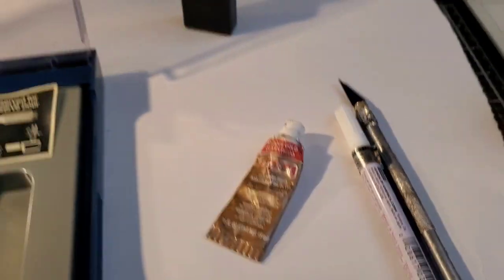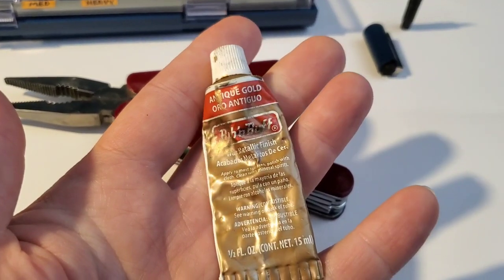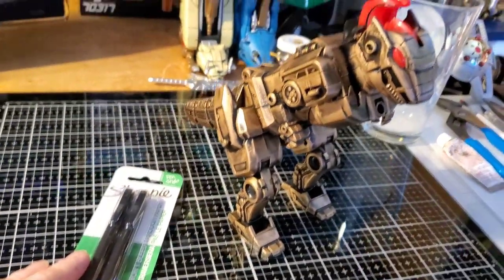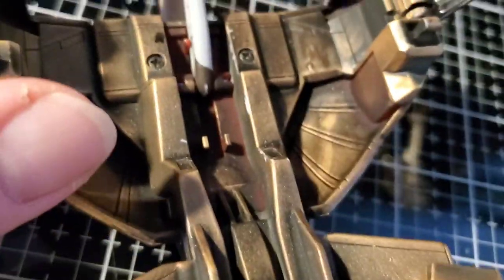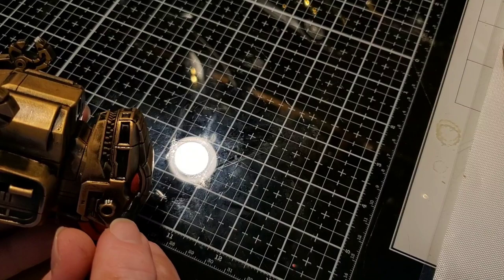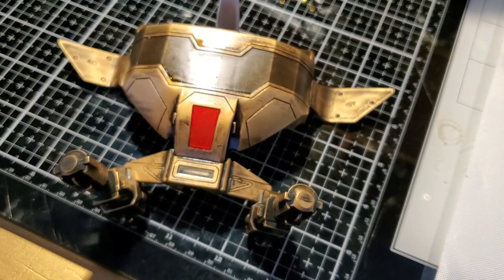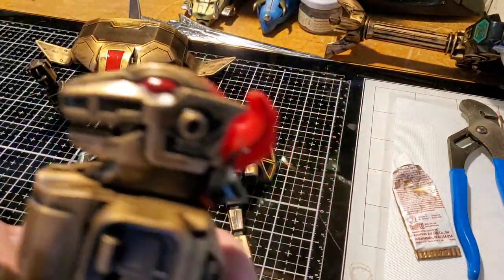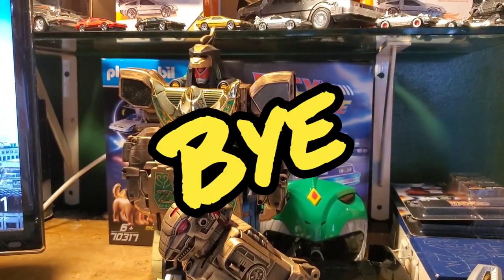Custom | Battle Beast Dragonzord | Detailing & Paint | Power Rangers | Modified Vintage Megazord